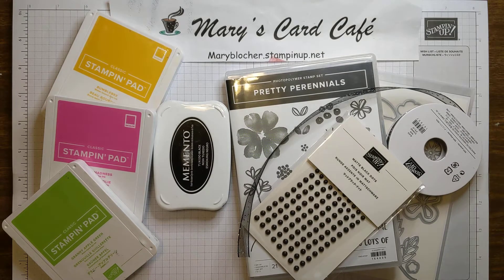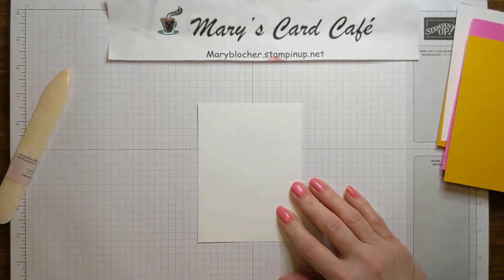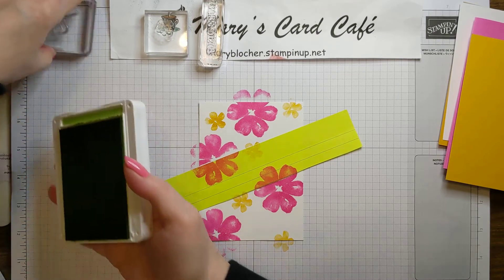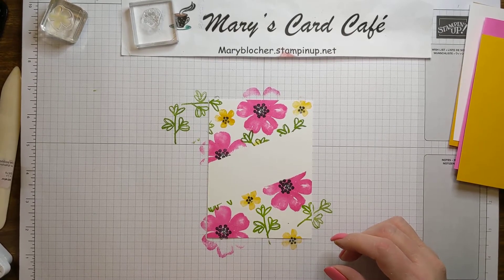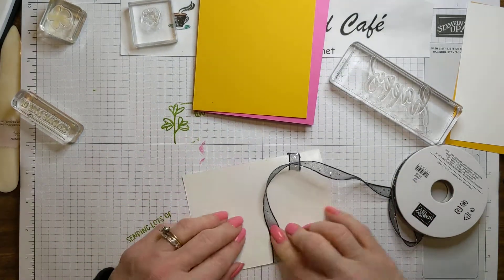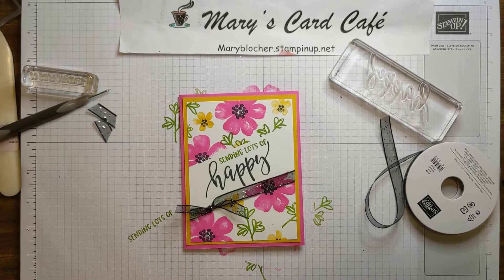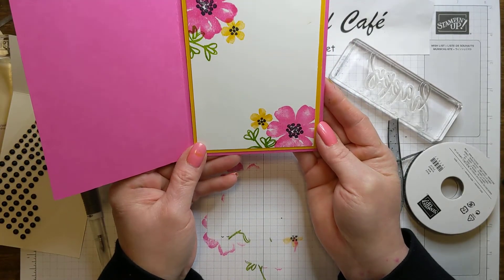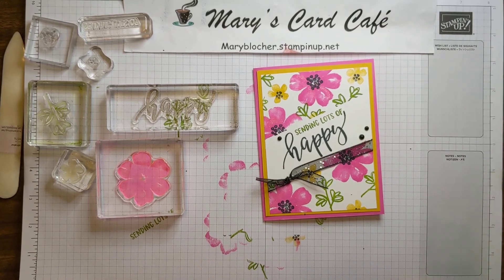Simple yet Stunning Sunday with Pretty Perennials Stamp Set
One of  my favorite times is to create stunning cards with very little work. Add embellishments to simple stamping for a wow factor. Today I'm sharing the happy Pretty Perennial Stamp set. This set is so full of cheer.
Comment on what other colors you would like to see this card done it and be entered into a drawing to win a FREE package of the Matte Black Dots (Currently backordered). Comment by March 31st to be entered. One winner will be awarded from my YouTube Channel and one from my blog.

Interested in joining the fun and getting discounts on your purchases? Become part of the Cafe' Team.

Join me every Wednesday on my Facebook Live session at 4:00pm (PT). I will upload to YouTube as well, but giveaways and things will happen at my Live sessions sometimes.